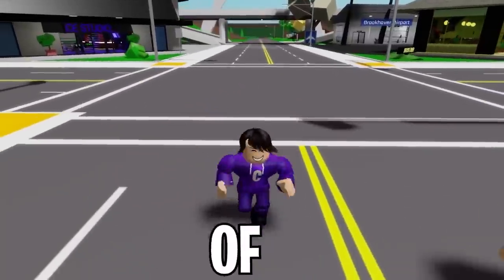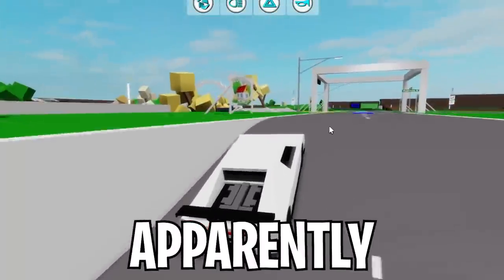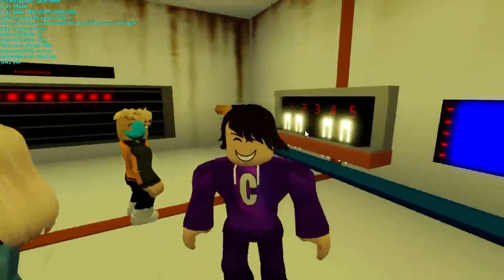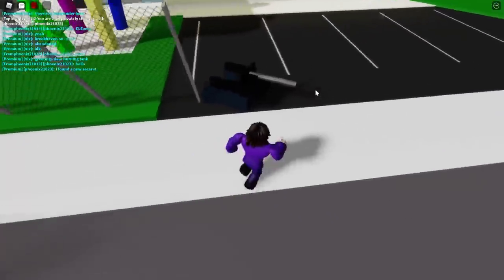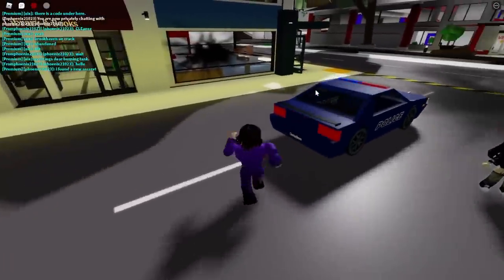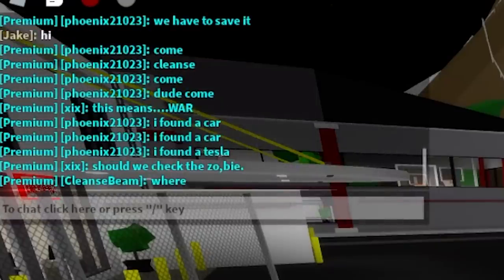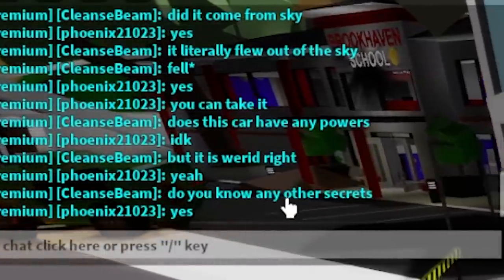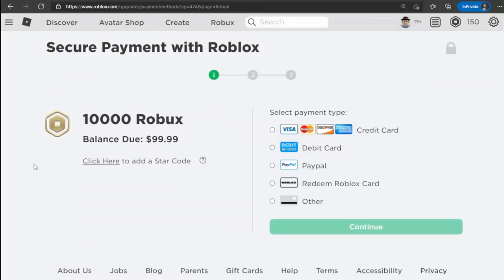New Secret Cars in Brookhaven!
SECRET Places In Roblox Brookhaven 🏡RP That Will SHOCK YOU in Roblox. Brookhaven RP is the most popular Roblox game and there are a bunch of new Brookhaven RP updates and Brookhaven RP secrets. This is because of the new stores update in Brookhaven.

⭐Use Star Code "CLEAN"⭐
When buying Robux Or Premium!

YouTubers such as @Mackenzie Turner Roblox, O1G, Roblox with Roplex, Calixo, Vuxvux and IamSannaToo are my favorite. Who's your favorite YouTuber?